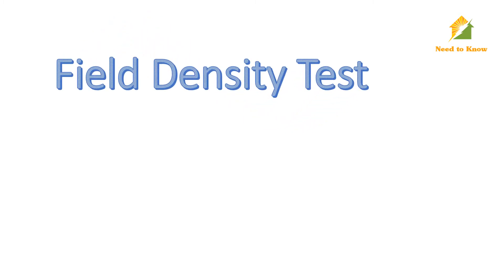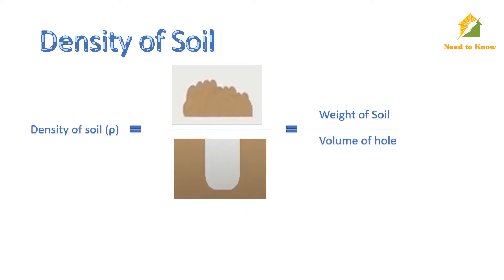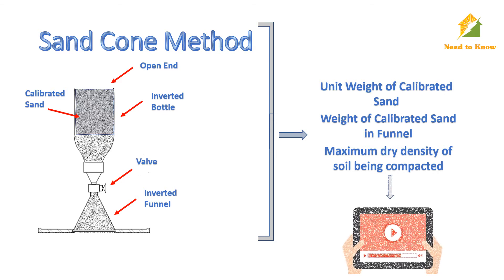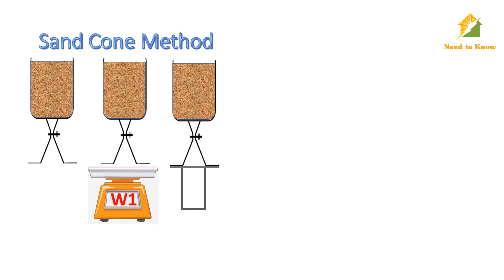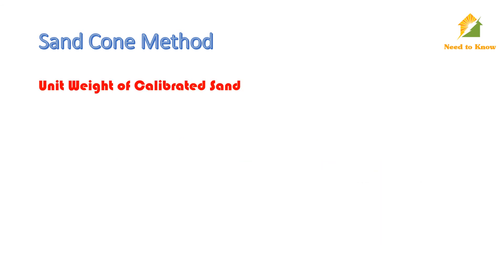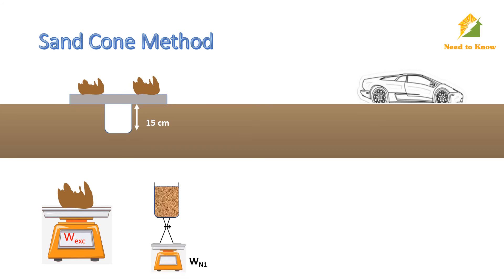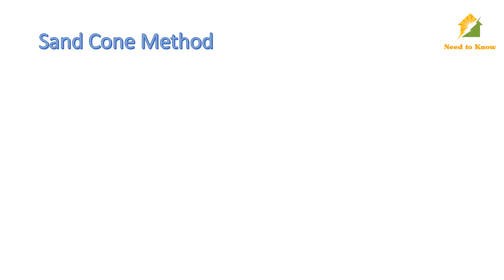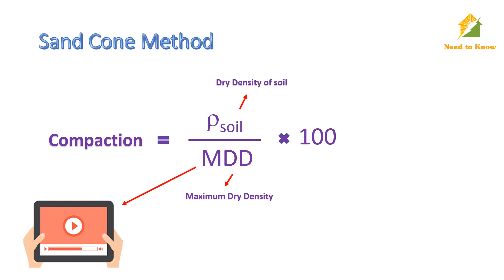Field Density Test Using Sand Replacement Method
This animated video explains the field density test using the sand replacement method in an easy way.